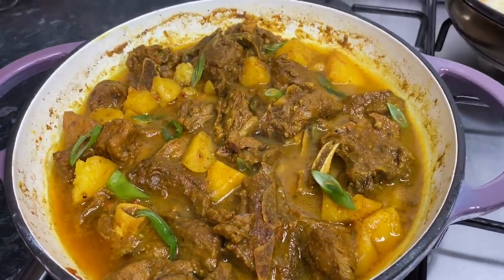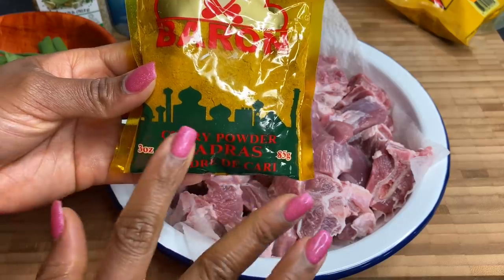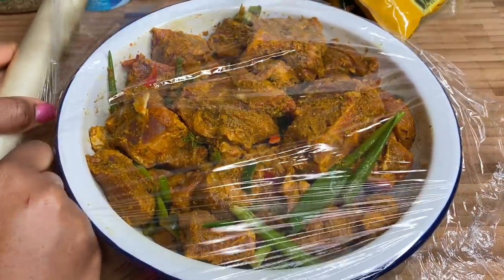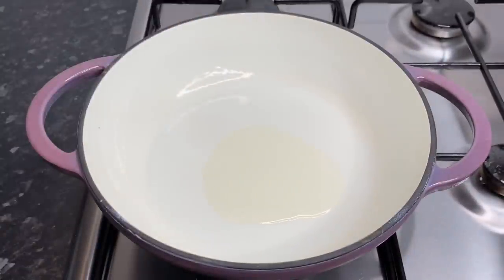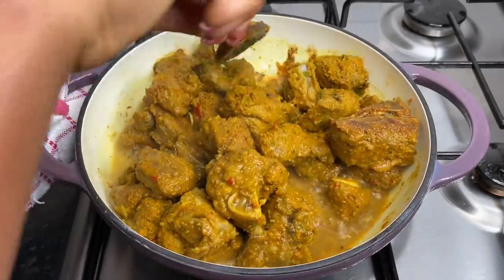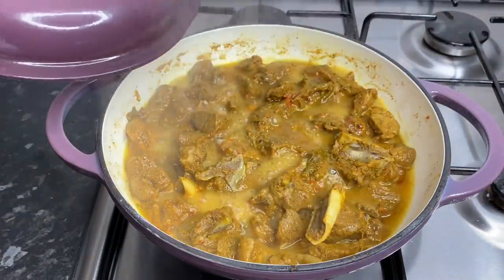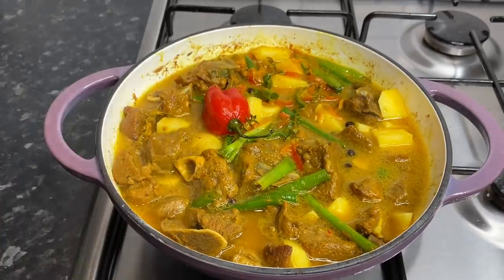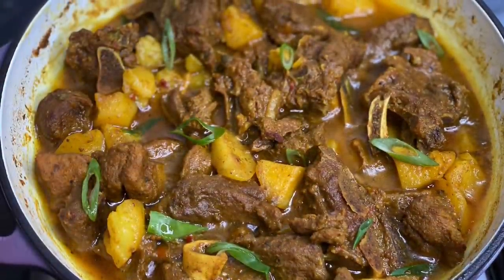THE BEST CURRY GOAT RECIPE || TERRI-ANN’S KITCHEN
1kg goat meat
1 tsp salt & black pepper
1 tsp complete seasoning / all purpose seasoning
2 tbsp green seasoning
3-4 tbsp curry powder (betapac & barons) can use curry powders of your choice
1 scotch bonnet pepper
2 garlic clove
4 sprigs thyme
2 mini green peppers
2 spring onions
4 cups hot water
2 small potatoes
4 pimento berries

Cook on low heat throughout for up to 2hrs or more